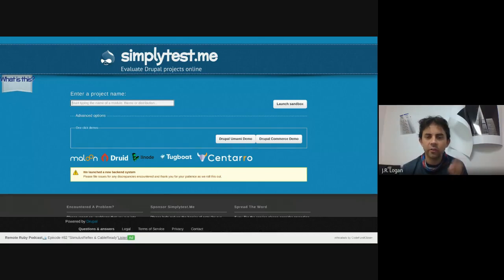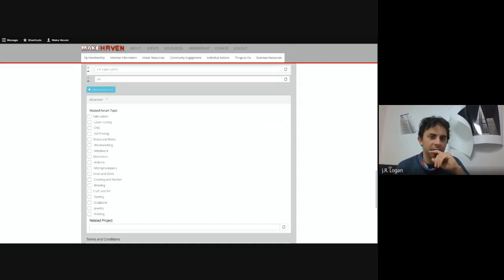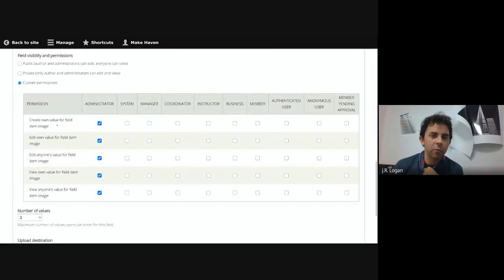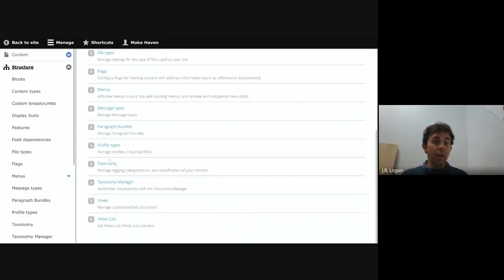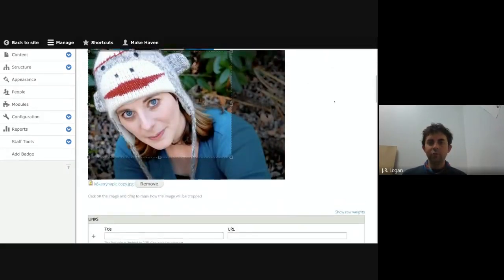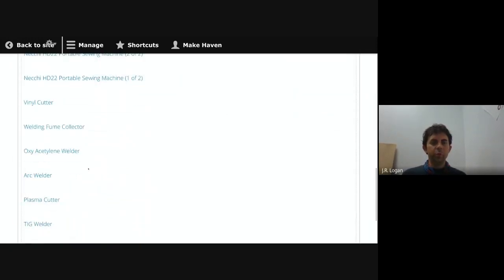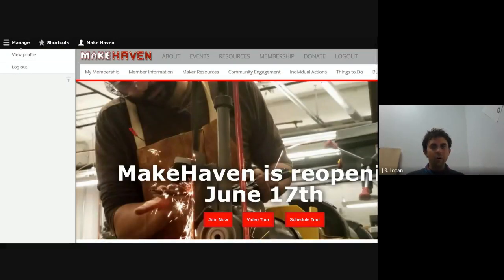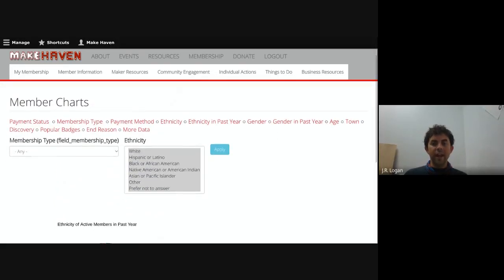Introduction to Drupal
Drupal is a content management system used for creating advanced dynamic websites. It can be created a basic multi user site with customized displays of user submitted data. Drupal is the system on which JR built MakeHaven.org and the member functionality. He will draw on his experience with that protect and show the administrative side of the MakeHaven.org website